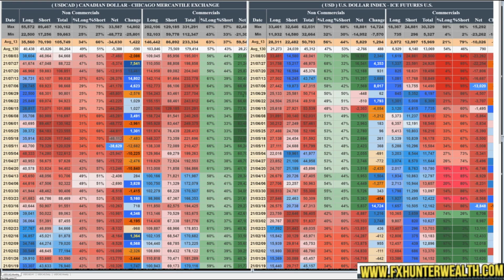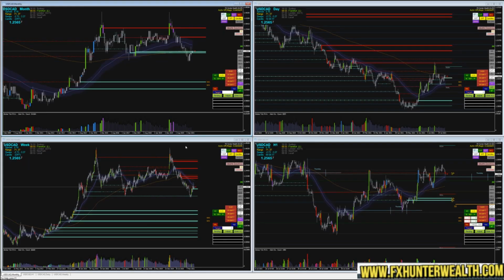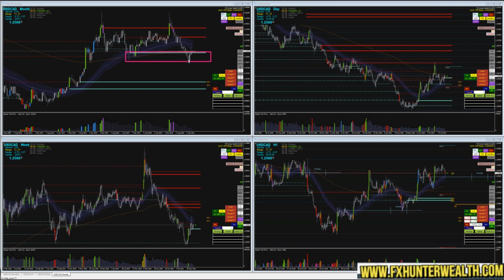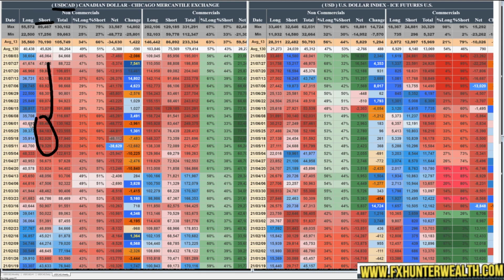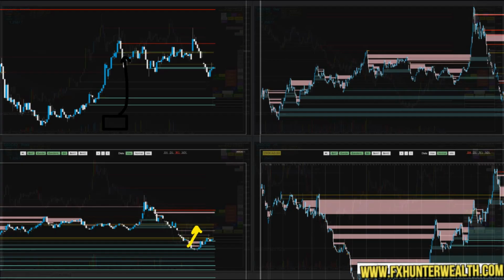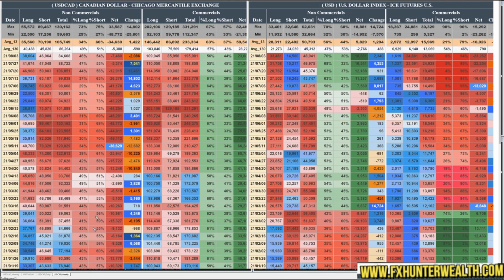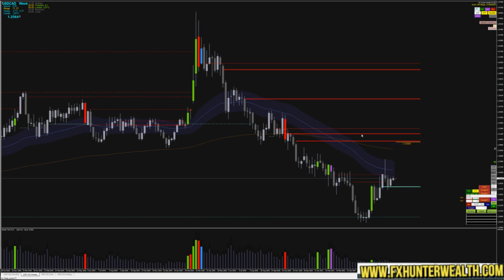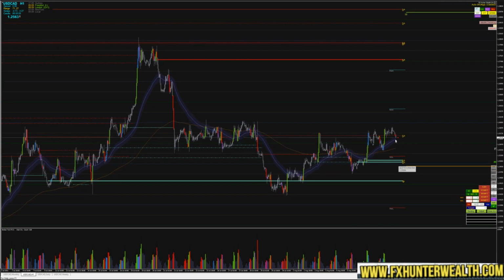USDCAD Analysis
The market has reactions on the Monthly, Weekly and Daily levels. Last 10 weeks move is confirmed with Shorts closing on USDCAD. American dollar showing positive numbers so the banks sentiment is bullish. Retail shorts are growing which creates nice situation for up move. Pullback to H4 level will be great for entry.

Caution: Trading involves the possibility of financial loss. Only trade with money that you are prepared to lose, you must recognize that for factors outside your control you may lose all of the money in your trading account. Many forex brokers also hold you liable for losses that exceed your trading capital. So you may stand to lose more money than is in your account. FXHUNTERWEALTH.com takes no responsibility for loss incurred as a result of our trading signals or copy trading. By signing up as a member you acknowledge that we are not providing financial advice and that you are making a decision to copy our trades on your own account. We have no knowledge of the level of money you are trading with or the level of risk you are taking with each trade. You must make your own financial decisions, we take no responsibility for money made or lost as a result of our signals or advice on forex-related products on this website.